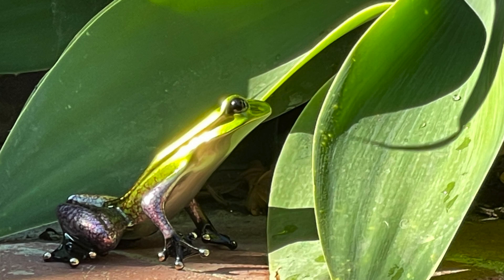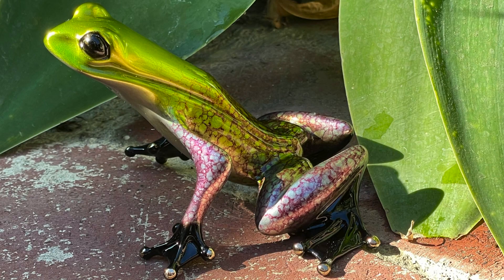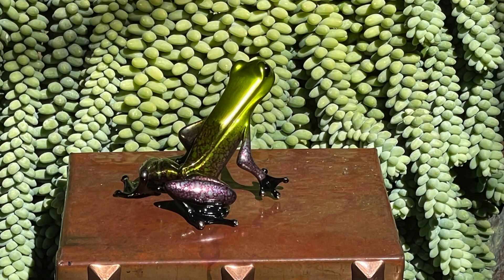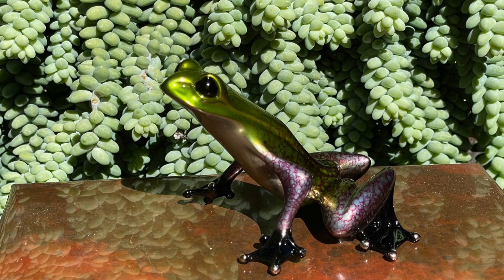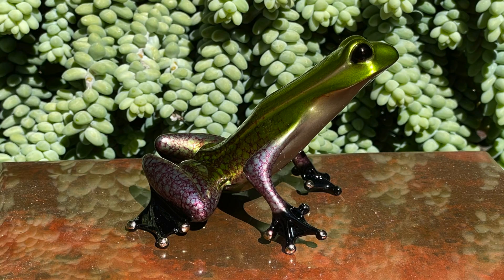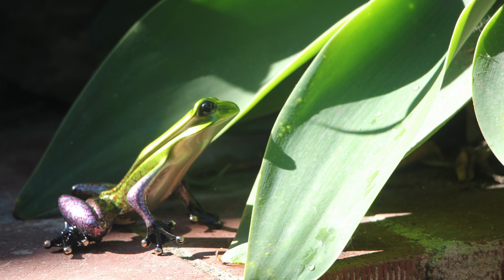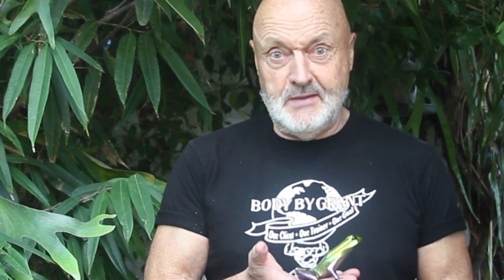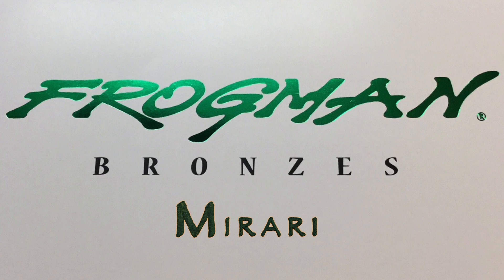Tim Cotterill Presents Mirari